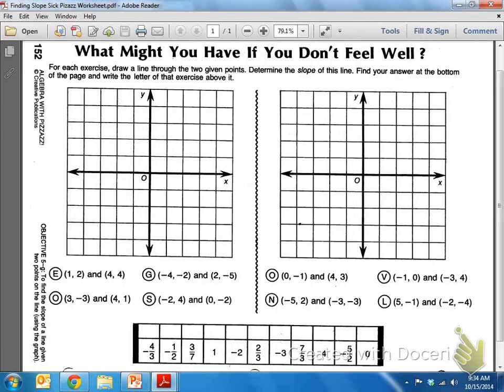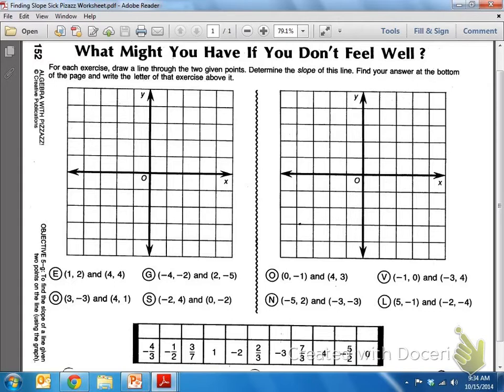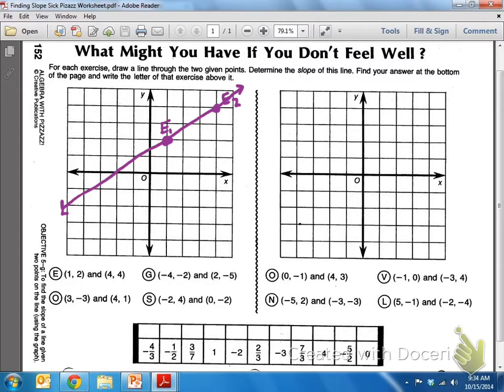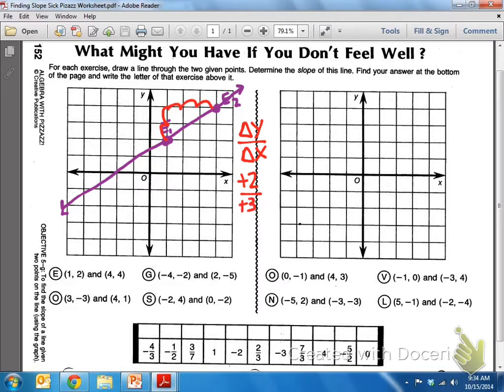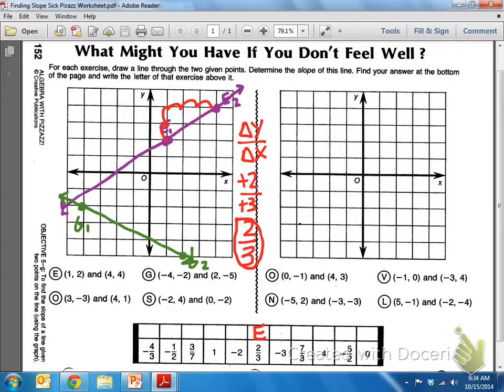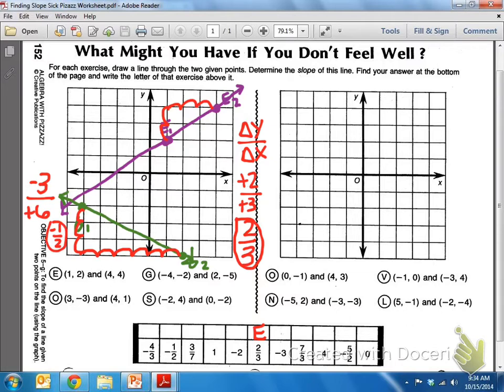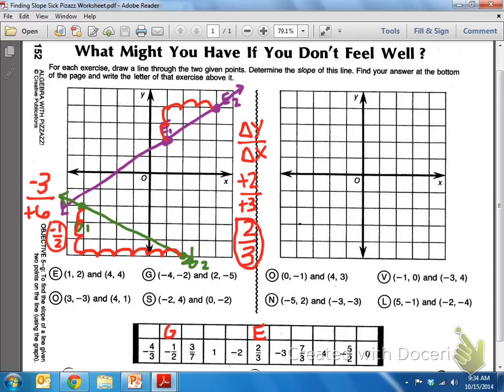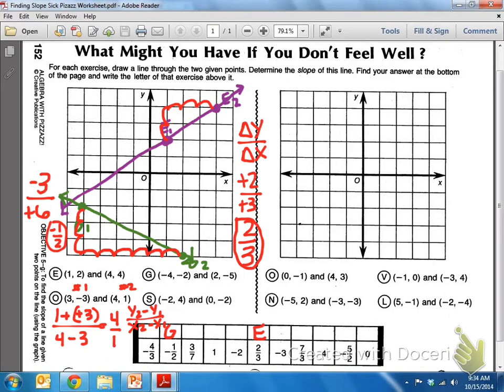Common Core Math: Rate of Change, Slope between Two Points on a Graph